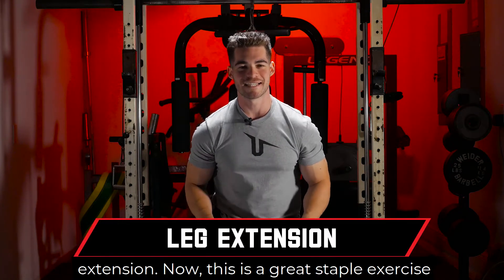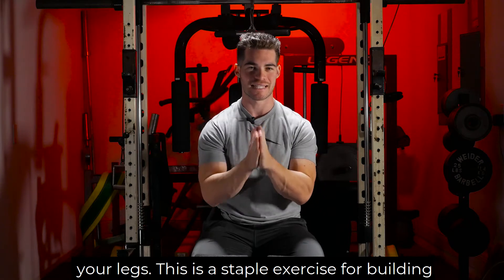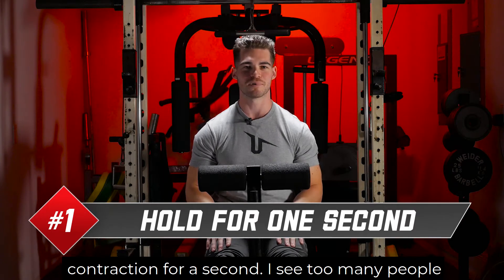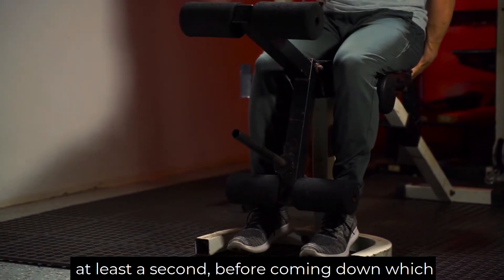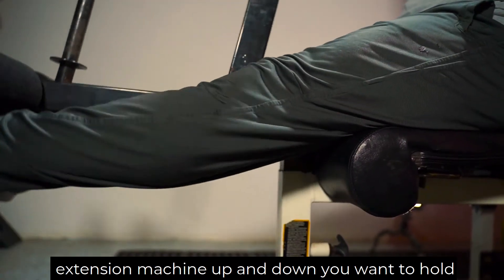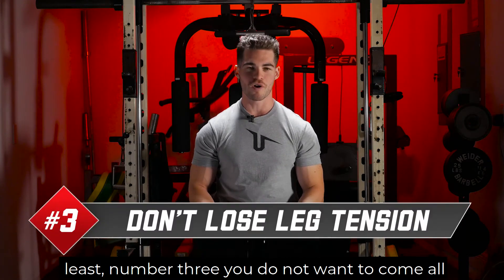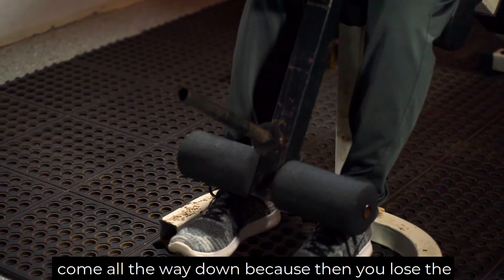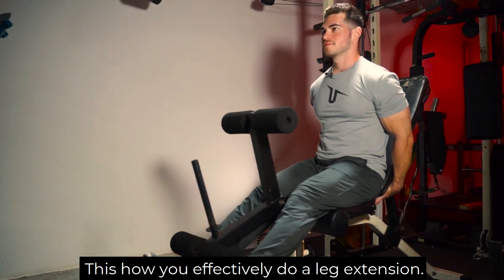How To Do Leg Extensions